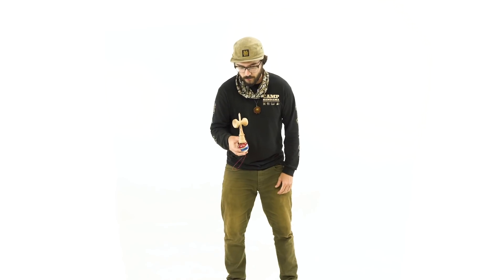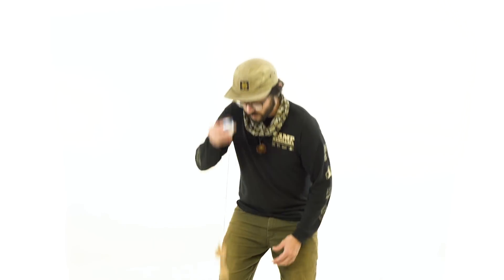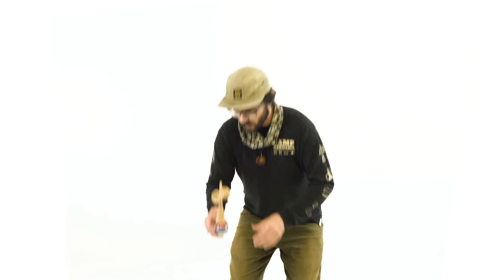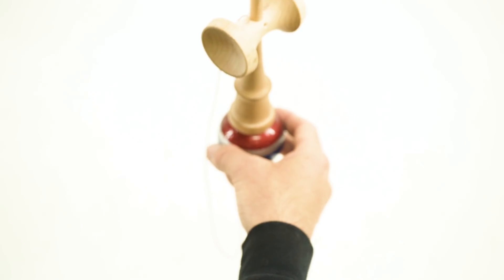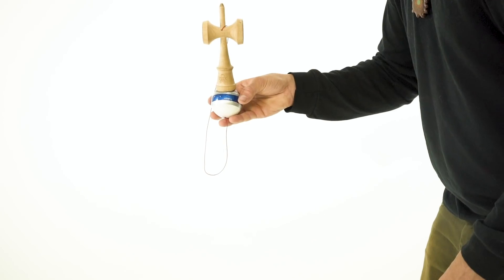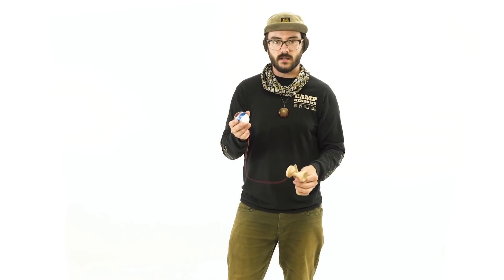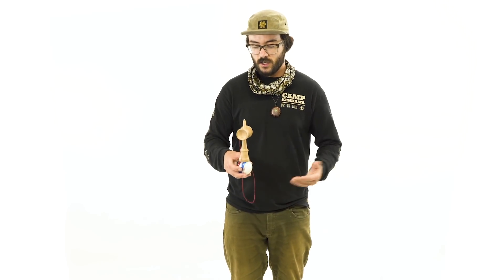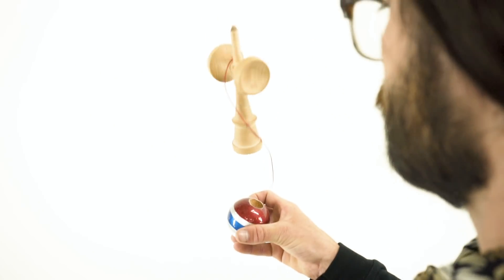How to LIGHTHOUSE BARREL ROLL - Kendama Trick Tutorial - Sweets Kendamas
INTERMEDIATE
This one just takes a little twist of the fingers! Once you get the lighthouse down we invite you to explore the barrel roll. Joshua Grove explains all the steps that go into this impressive trick. Good luck!

Kendama Used: Blue Ribbon Prime Custom
Instructor: Joshua Grove